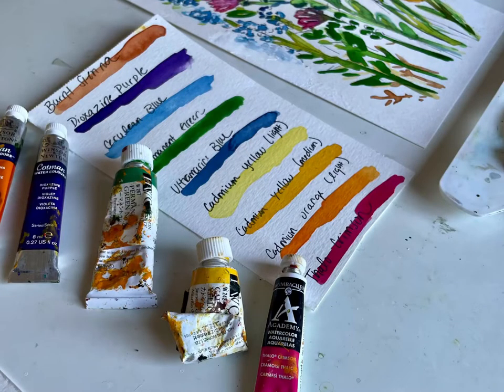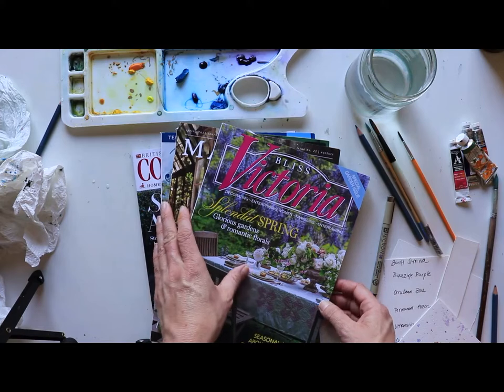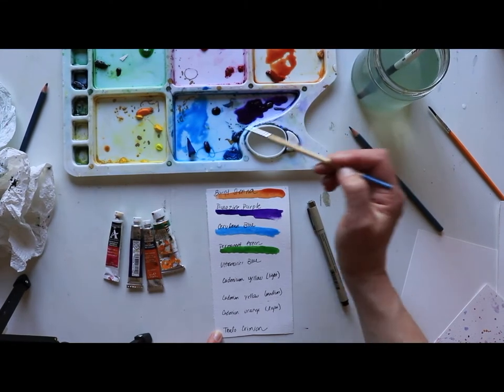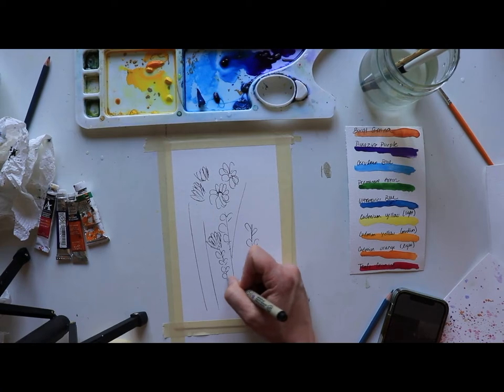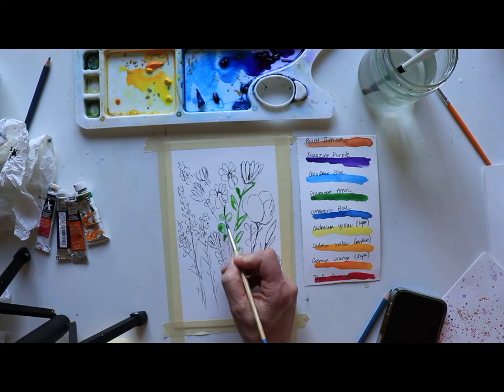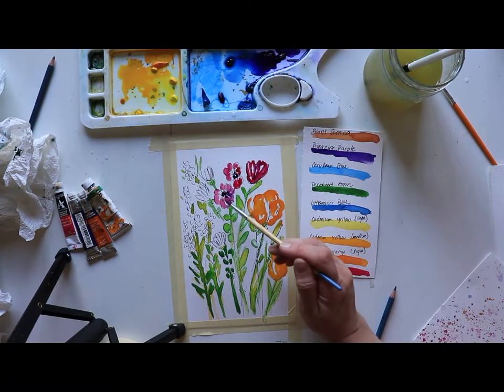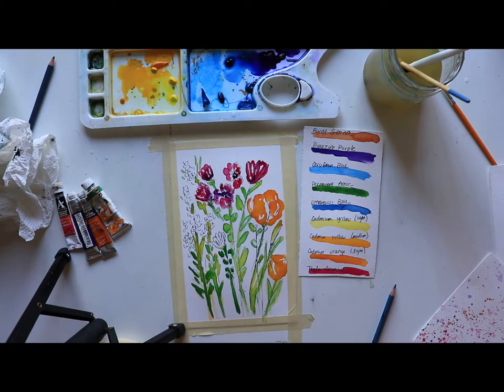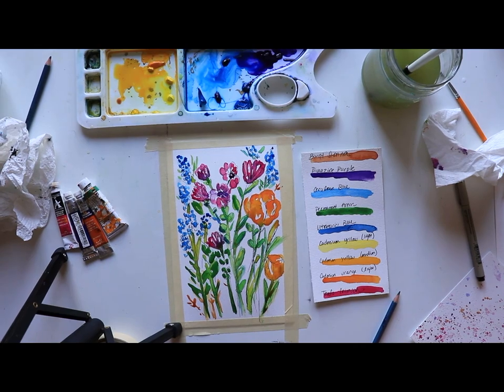5 Ways to Bring Spring into Your Painting & Art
As the transition from winter to spring starts, I share five ideas of how to bring in spring into our art.

Where do you go for seasonal inspiration?

Supplies you'll need:

Watercolor paper: your choice of size, make sure it is longer vertically than horizontally, 140lb paper
Masking tape
Watercolor paint: Here is what I'm using in this joy-filled, color-filled spring freestyle bouquet
- cerulean blue
-french ultramarine blue
-burnt sienna
-dioxazine purple
-thalo crimson
-permanent green
Watercolor brush - one medium round tip paintbrush
Jar of Clean Water
Towel or paper towel